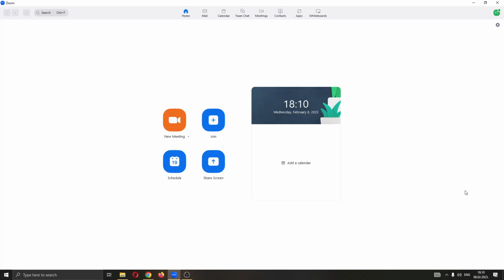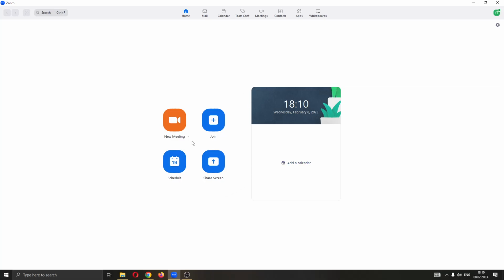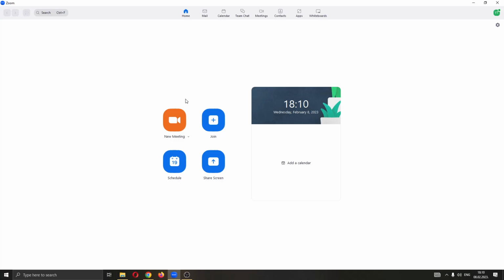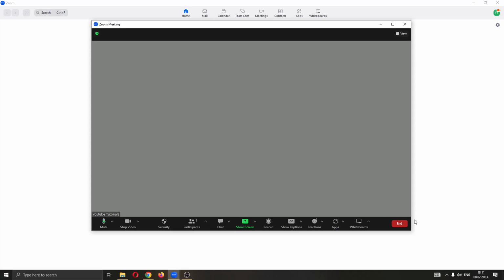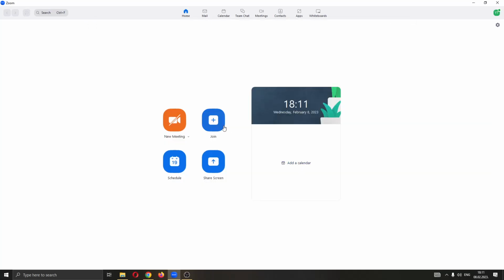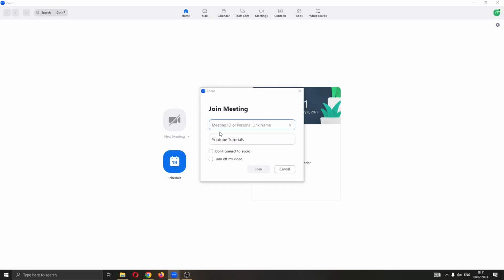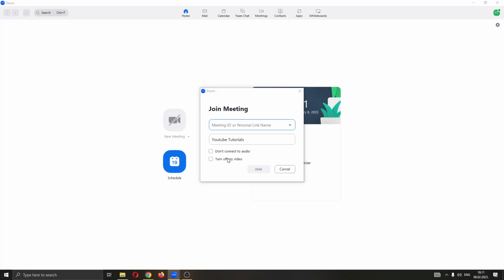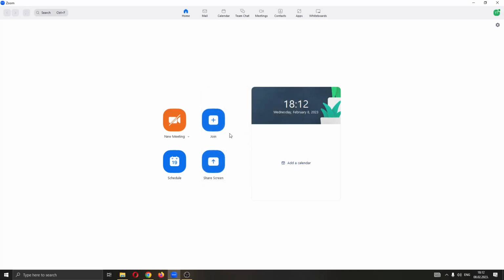How To Turn On Video Zoom Tutorial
Today we talk about zoom video conferencing,how to use zoom video conferencing,how to use zoom on computer,video meeting software